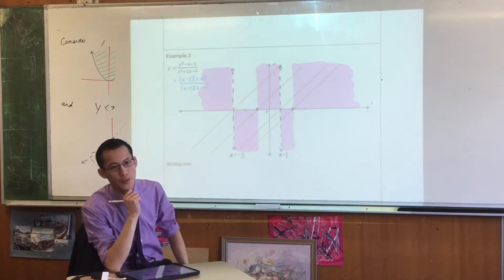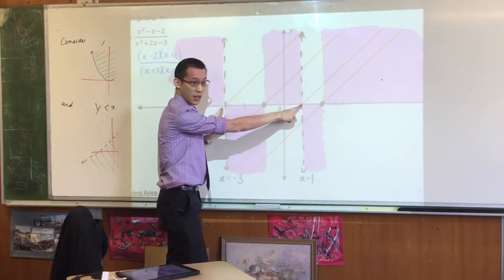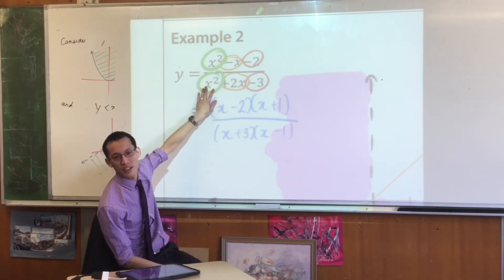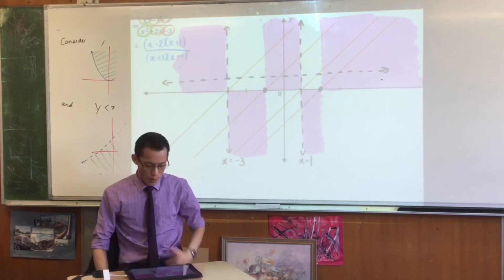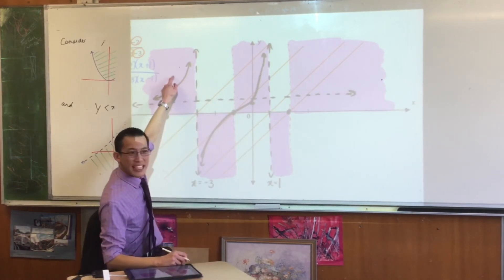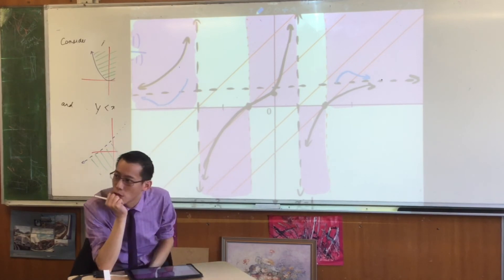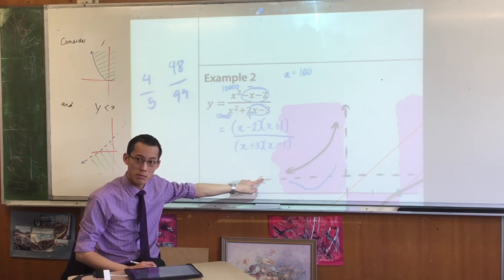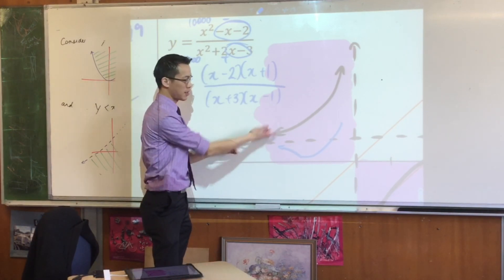Graphing Rational Functions (3 of 4: Initial examples)